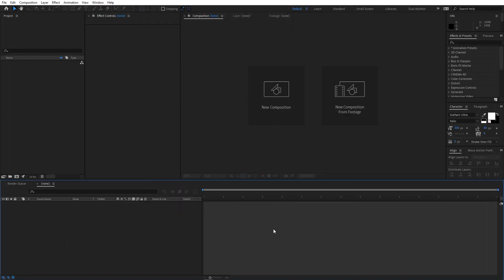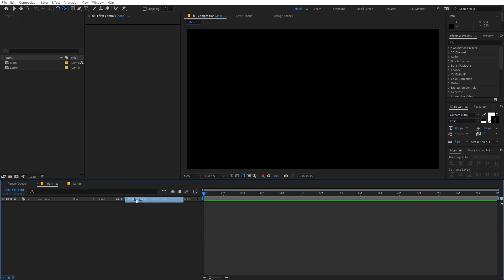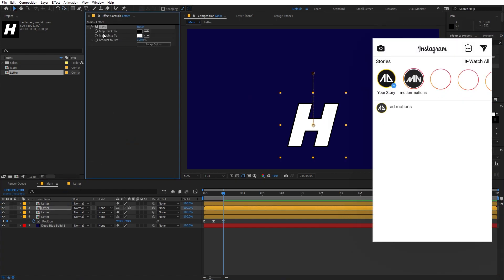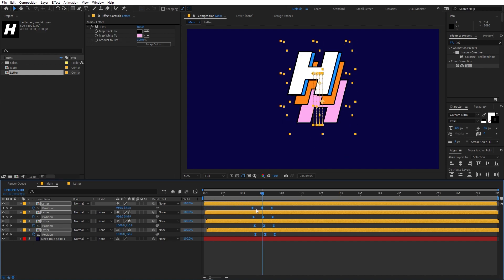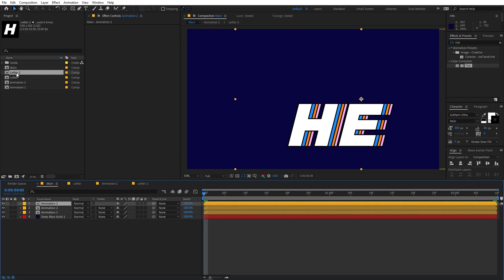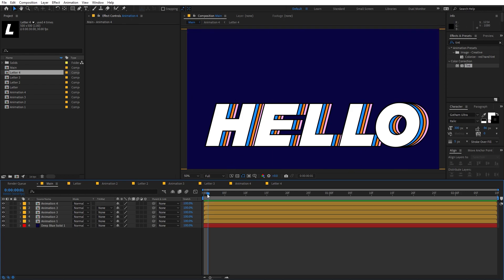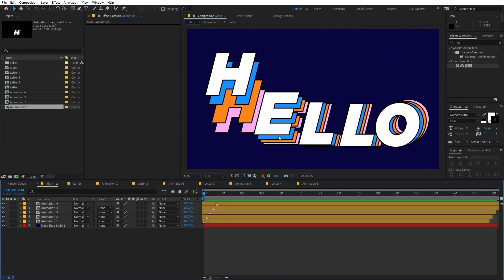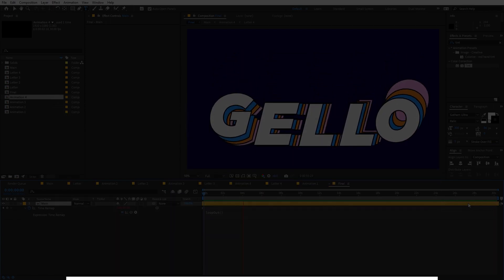Wavy Text Animation in After Effects - Smooth Text Animation | After Effects Tutorial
Create Wavy Text Animation in After Effects without using any plugins. Using only After Effects you will create this smooth text animation and learn how to make this text loop in after effects.

Original Animation by: Mat Voyce

Motion Nations